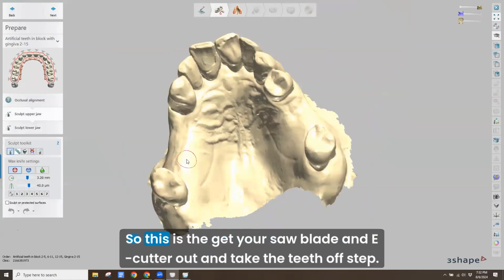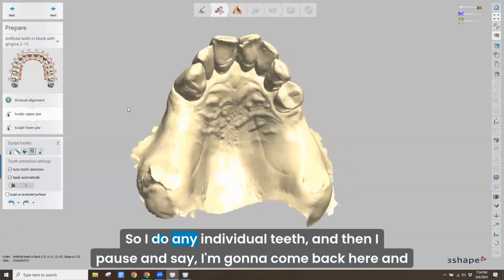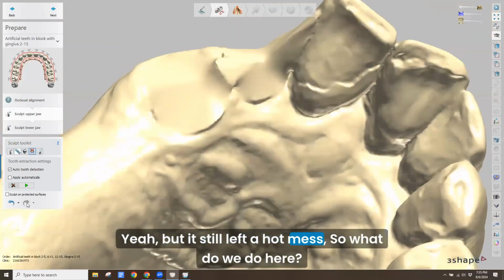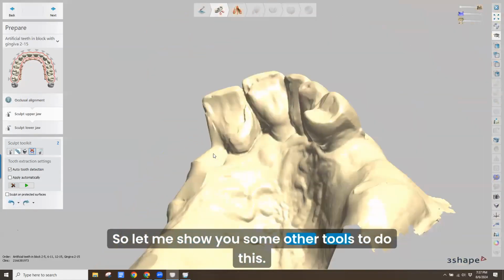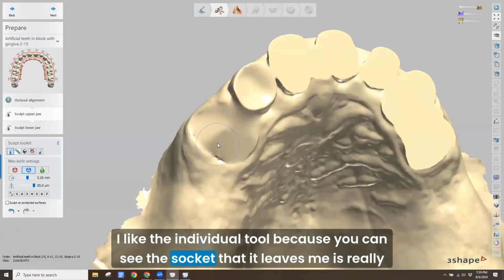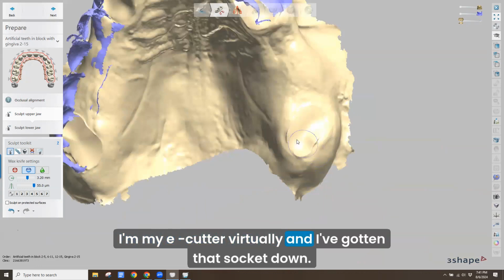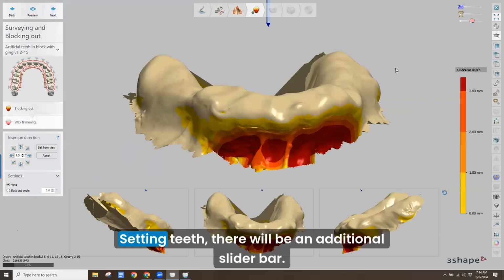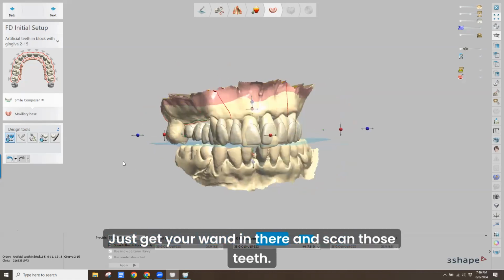Extracting teeth for immediate dentures in 3Shape with Jimmy Stegall CDT - ep#0004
Digital Denture 3Shape design and workflow should be easy.

Navigate the pitfalls and learn how to design 2 appointment digital dentures.

Jimmy Stegall CDT is here to help.